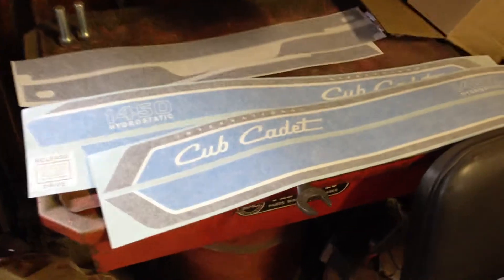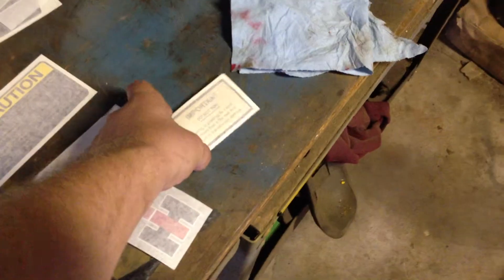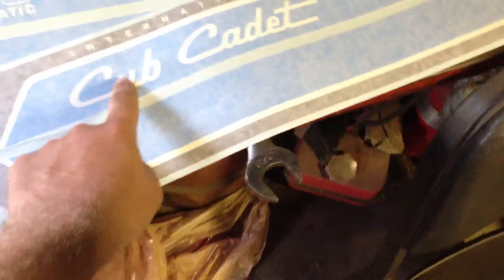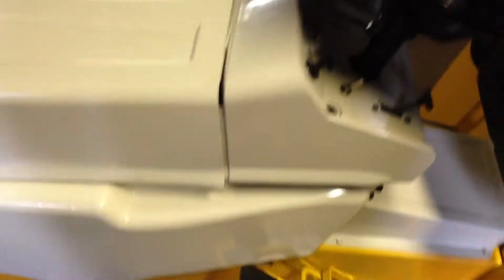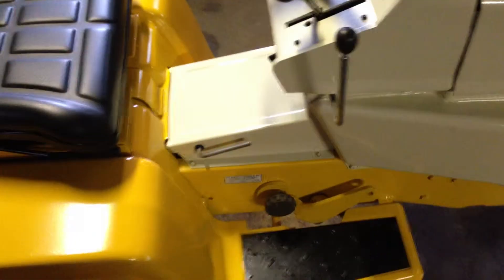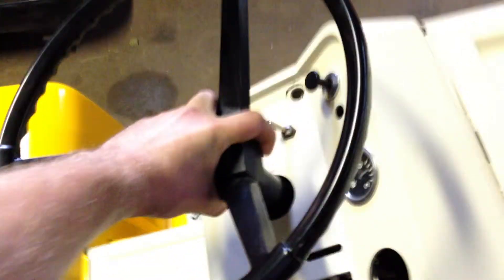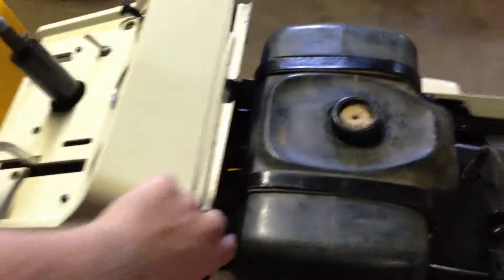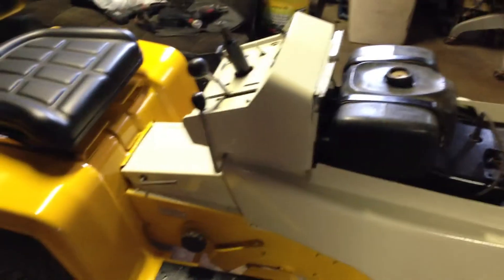cub cadet 1450 decal set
got my decal set for the tractor